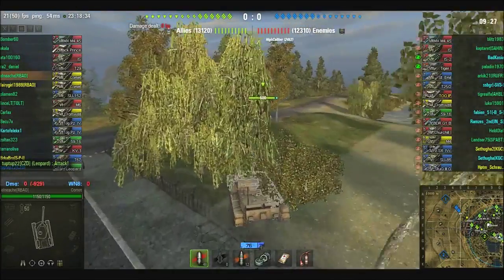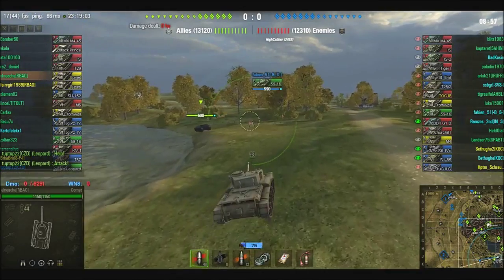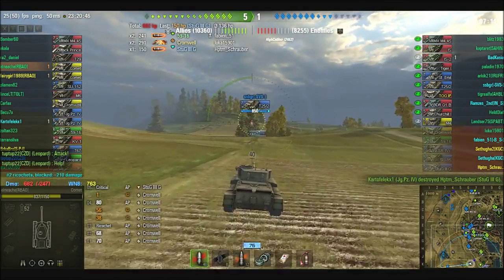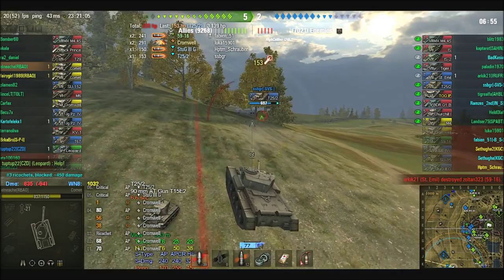World of Tanks Comet, The cromwells big brother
Welcome back to world of tanks. Minitank review time today. Looking at the british tier 7 medium the Comet.
All videos on this channel have been produced with permissions from developers where required. For information regarding this please email the address listed below
if you have a replay you would like hosted. Please email it to . either email the replay file from your world of tanks or warthunder replay locations or upload it to a hosting site such as wotreplays.com and send me the link to the file
use this link to get 50 free golden eagles in warthunder